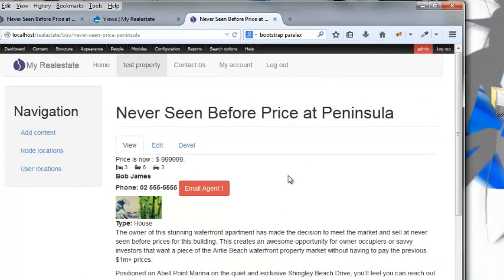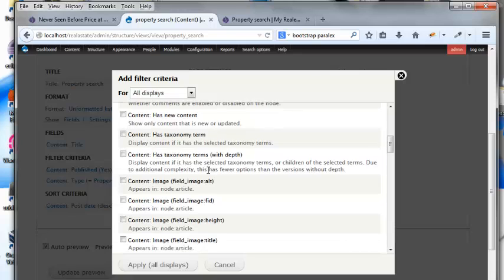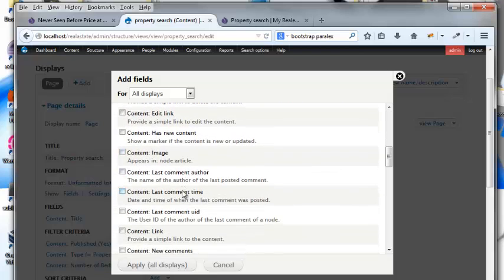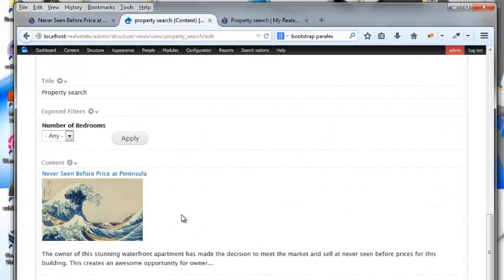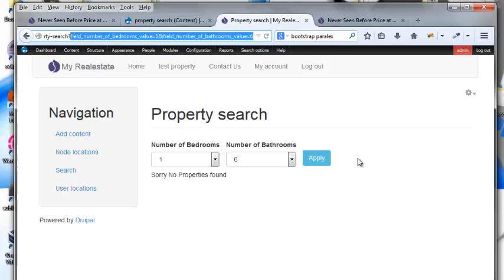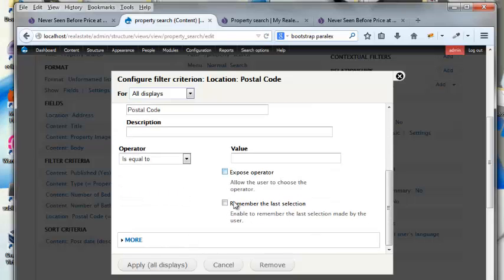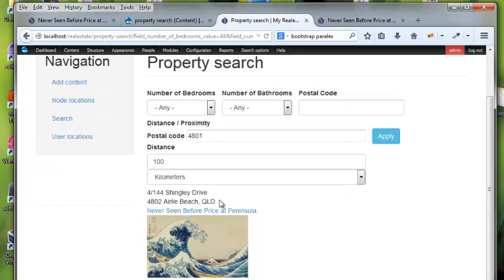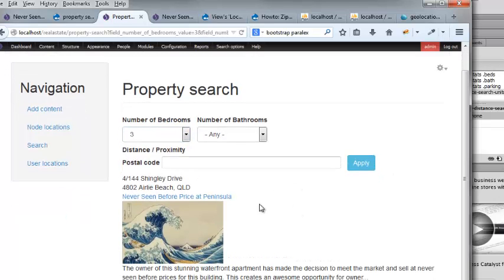Drupal Views Exposed filters and location proximity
Drupal tutorial series on building a full realistate website with Drupal 7
We will be making a page view with exposed filters and location proximity filter  Rember to import the database from location module !
Part of Drupal Contractor Tutorial Series